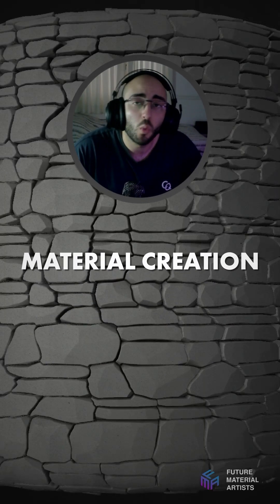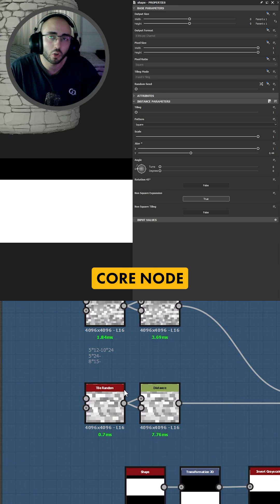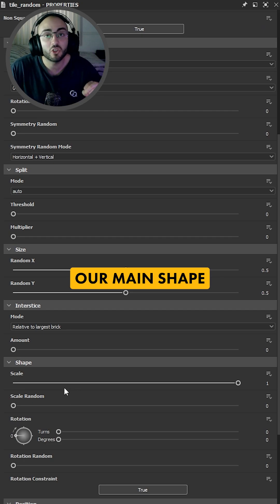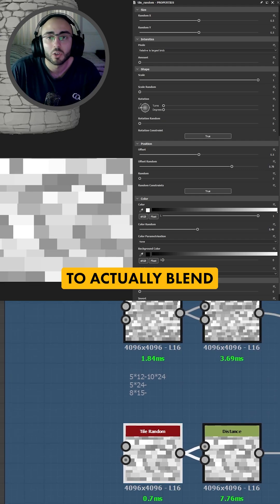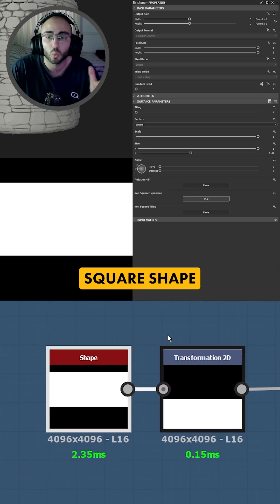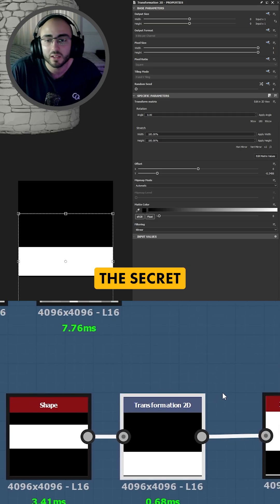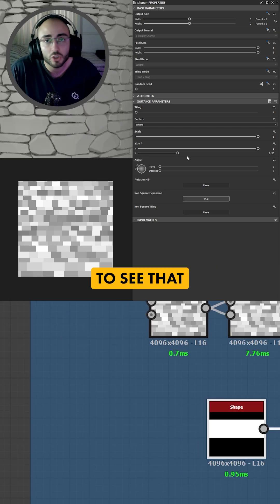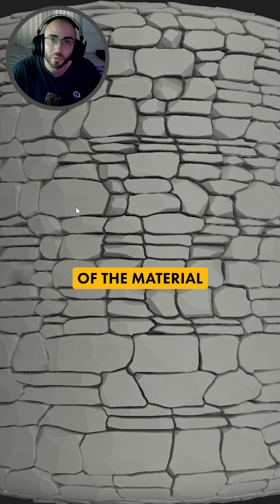🎯 This is how I made a Procedural Stone Wall Pattern!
Substance Designer has an amazing power and that is creating systems of non-destructive procedural materials.

💡 This is my take on creating an ascending Stone Wall Pattern by using 2 Tile Generators combining them with a mask and creating the shape using some costume nodes.

 How do you create Stone Walls in Designer❓